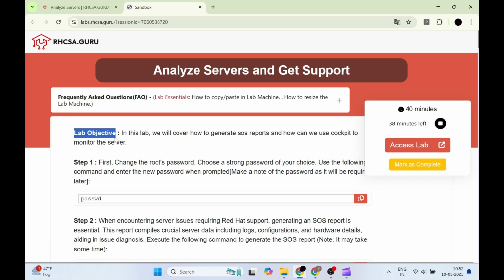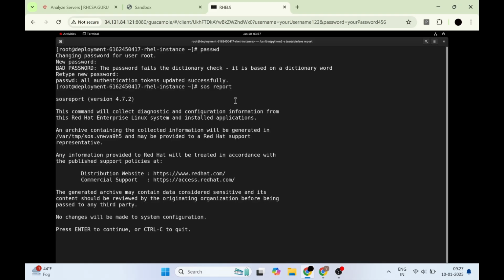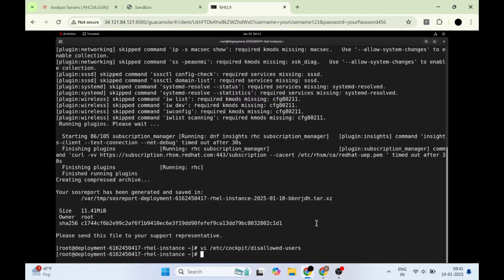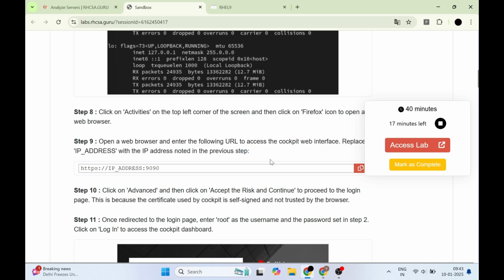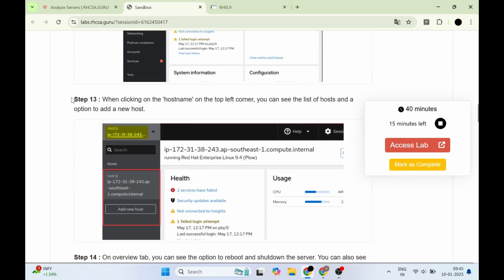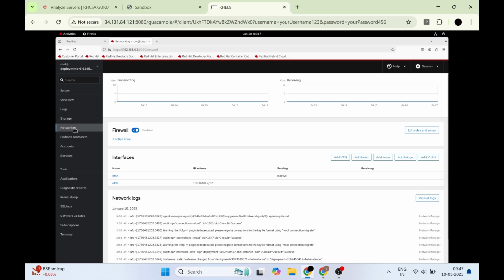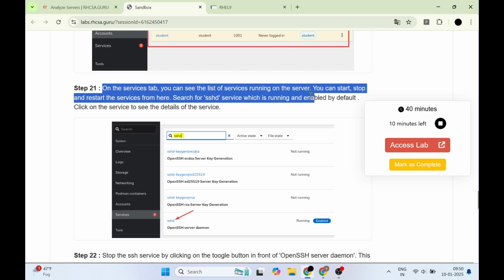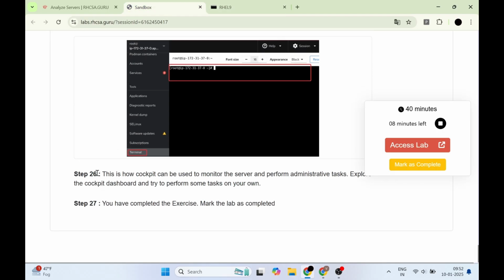Analyze RHEL9 Servers with Cockpit | RHCSA.GURU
In this video, we walk you through the essential process of analyzing servers and obtaining support in a Red Hat Enterprise Linux (RHEL) environment. This hands-on lab is to help you understand server monitoring, troubleshooting, and administrative tasks using tools like Cockpit and SOS Reports.

What’s Covered in This Video:
00:00 - Introduction
0:24 - Changing the root password for security
00:53 - Generating an SOS report for troubleshooting
01:22 - Introduction to Cockpit for server monitoring
01:38 - Allowing root access to Cockpit
02:12 - Starting and checking the status of Cockpit
02:53 - Accessing the Cockpit web interface
04:22 - Exploring Cockpit's dashboard
06:00 - Managing services and containers via Cockpit
06:22 - Using the accounts tab to manage users
07:34 - Modifying SELinux settings in Cockpit
08:00 - Accessing the server terminal through Cockpit

Why Analyzing Servers and Getting Support Matters
For system administrators and security professionals, it’s vital to know how to monitor server health, generate crucial reports, and use powerful management tools. This process helps diagnose and resolve server issues efficiently while providing insights into system performance and security.

Tools and Techniques in This Video:
SOS Report: A powerful tool for collecting system logs and configurations to aid in troubleshooting.
- Cockpit: A web-based interface to monitor, manage, and perform administrative tasks on your server.
- SELinux Management: Learn to configure SELinux policies for security.
- Podman: Manage containers through Cockpit for enhanced system functionality.